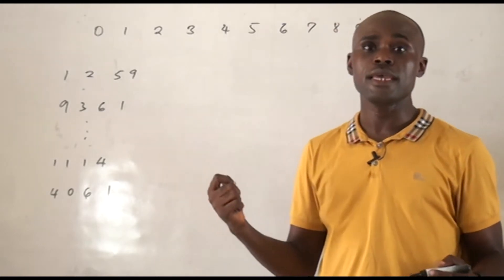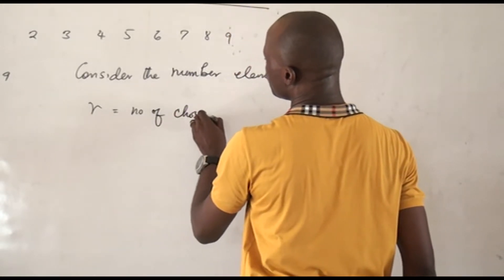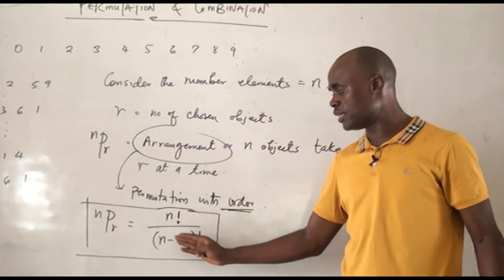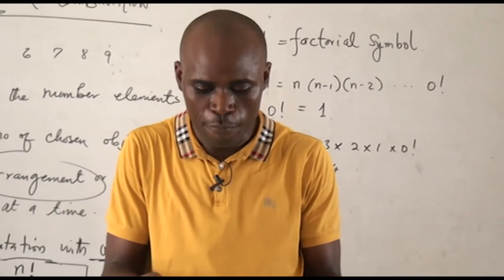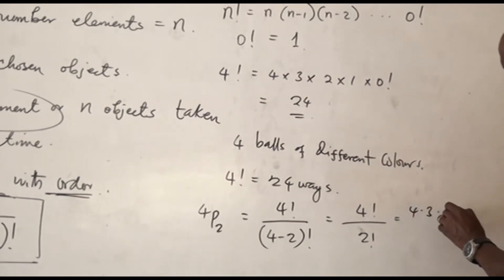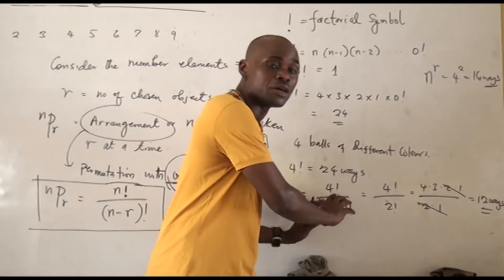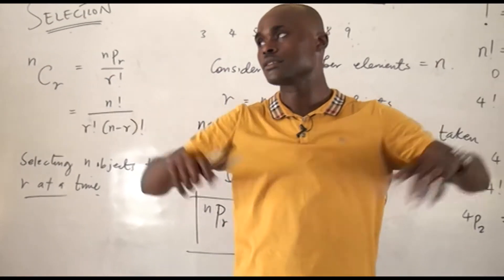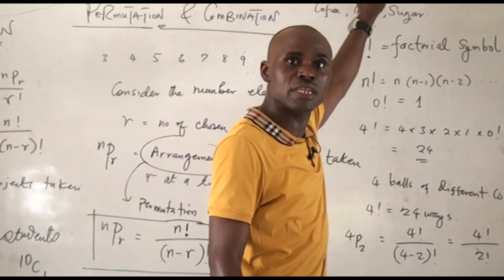PERMUTATION AND COMBINATION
THE ARRANGEMENT OF n OBJECTS TAKEN r AT A TIME t, WITH COMPARISM TO THE SELECTION OF n OBJECT TAKEN r AT A TIME t